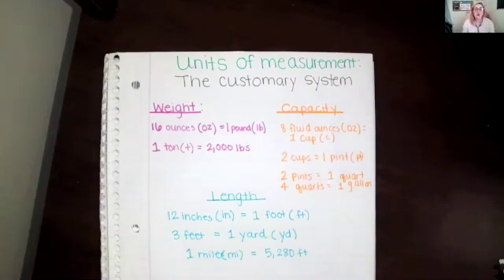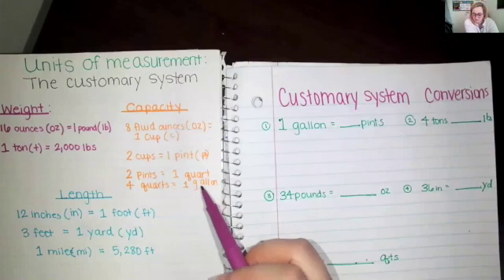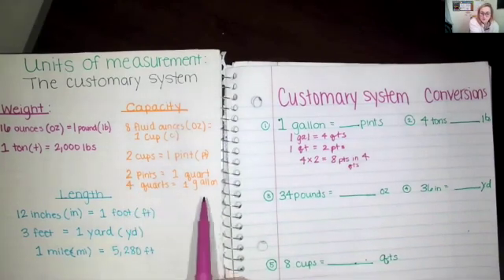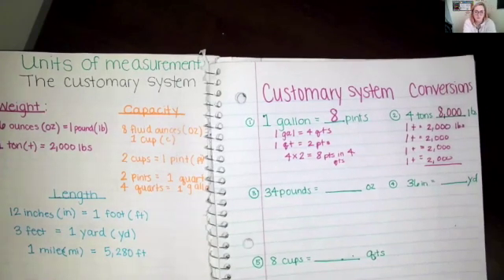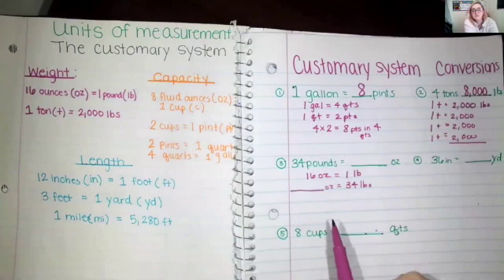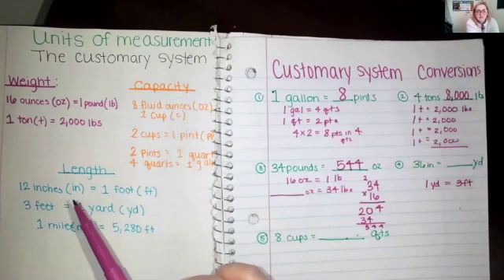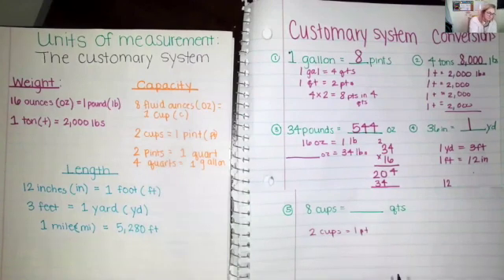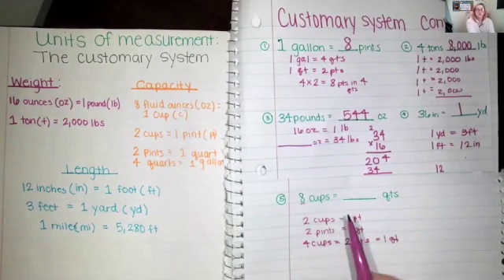Customary System Conversions